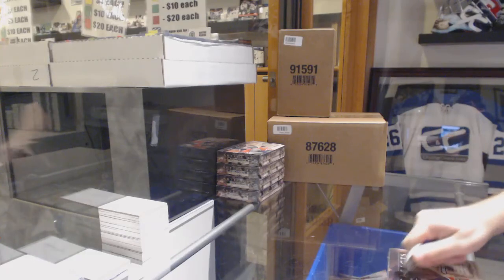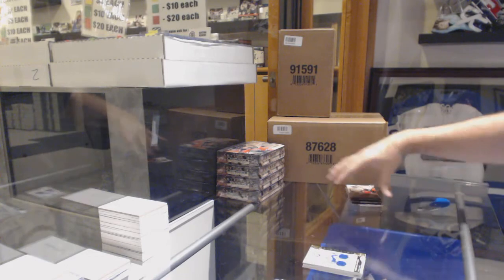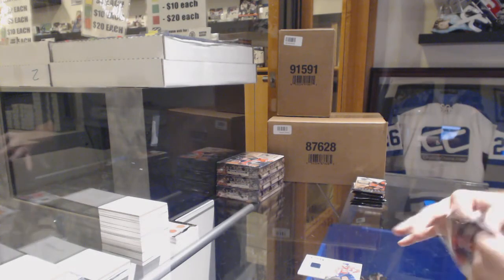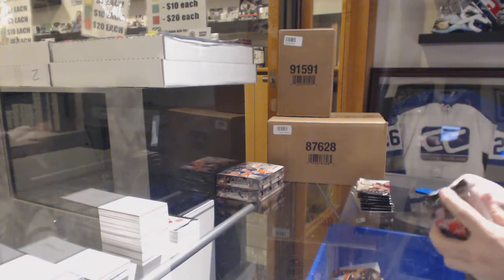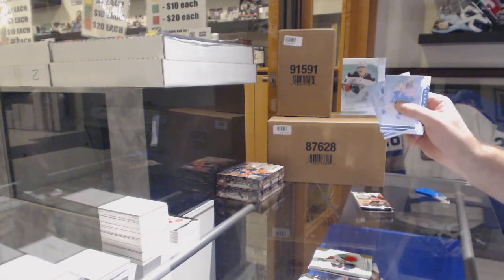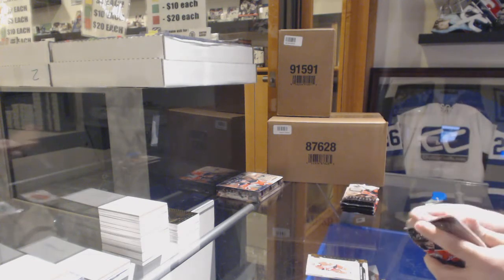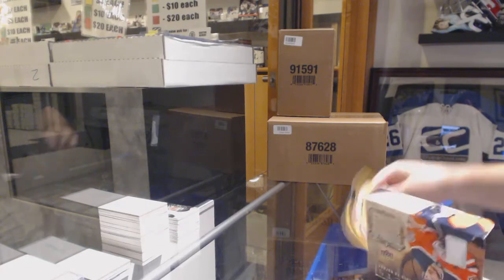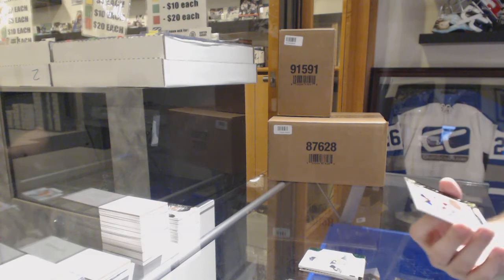19-20 Upper Deck Artifacts Hockey 5 Box Break - C&C GB #10,272